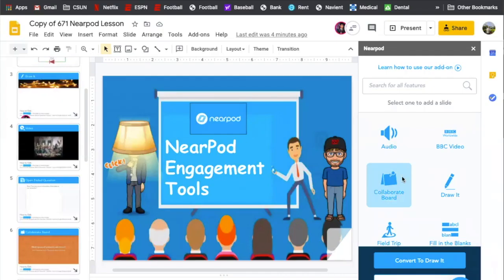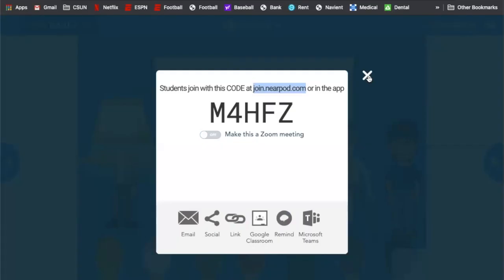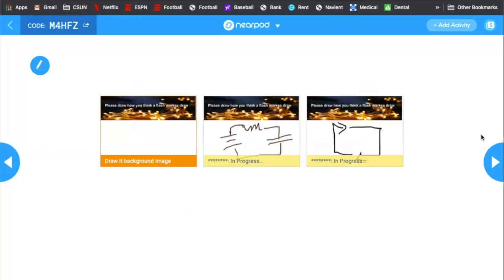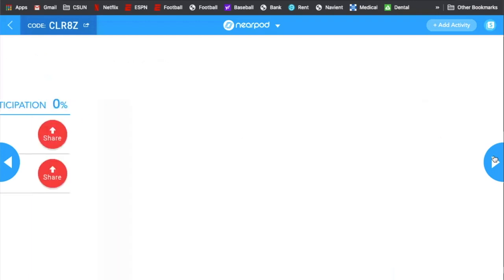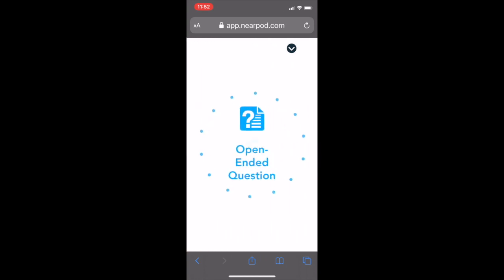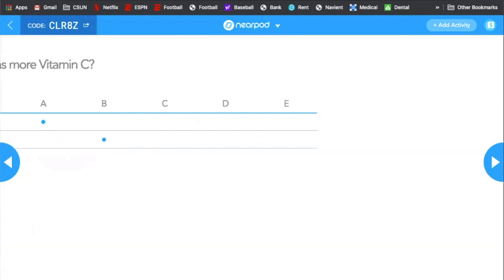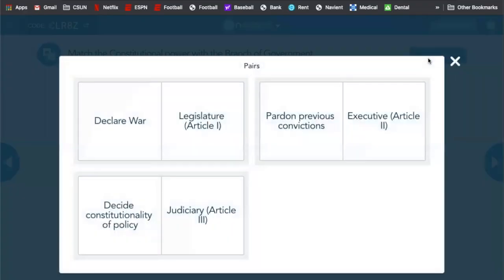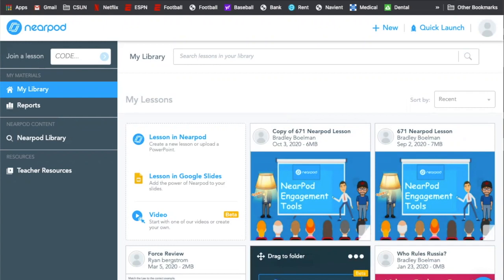Sample functions of nearpod